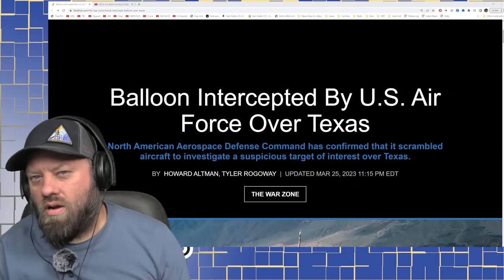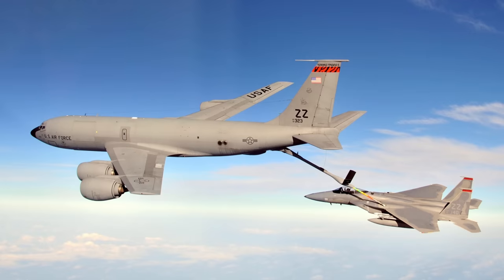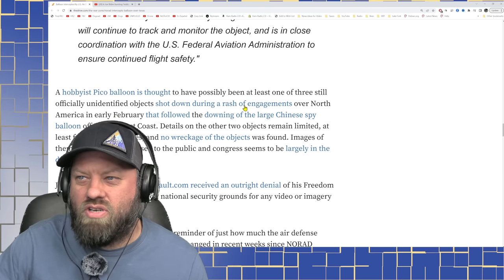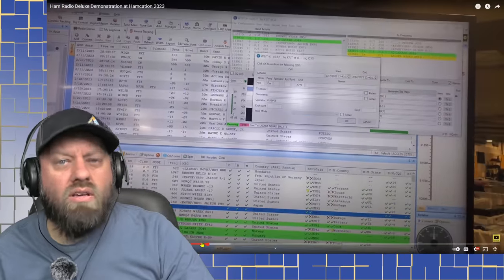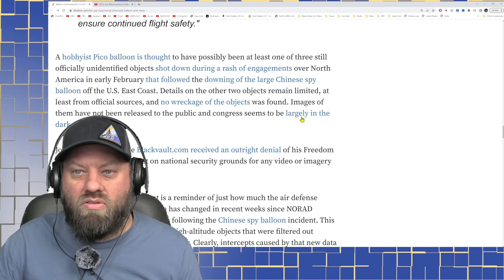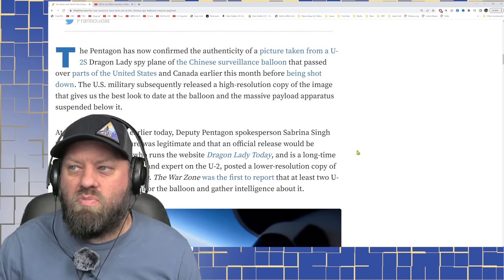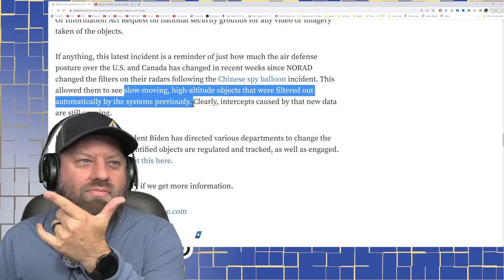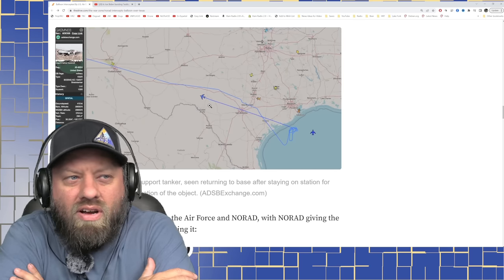Why is the US Government Targeting Amateur Radio Balloons?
In a recent article, the U.S. Airforce scrambled more jets to investigate Amateur Radio Balloons. But why? Why have these balloons become targets as-of late? Let's take a look.